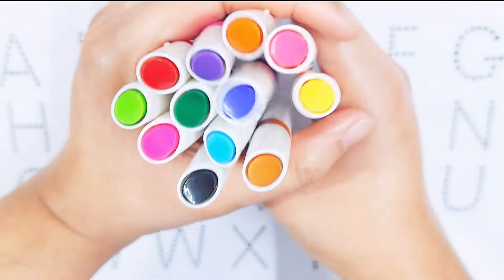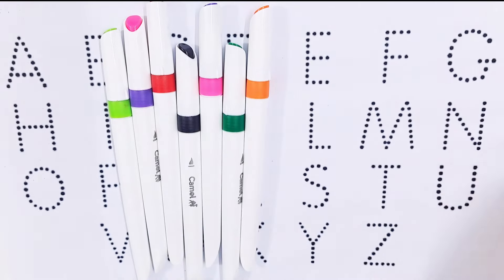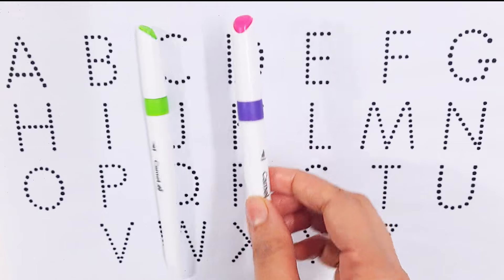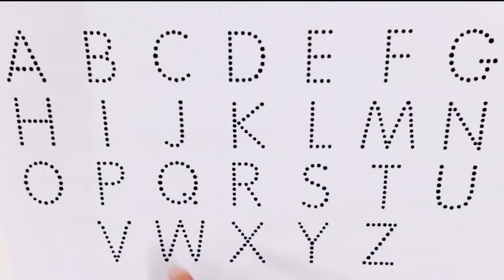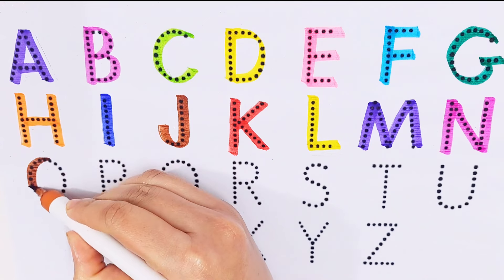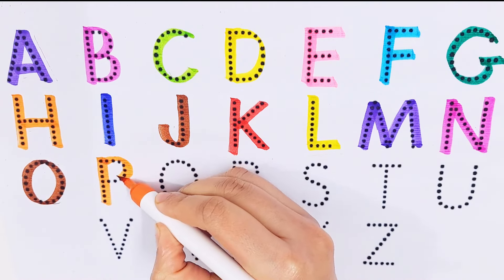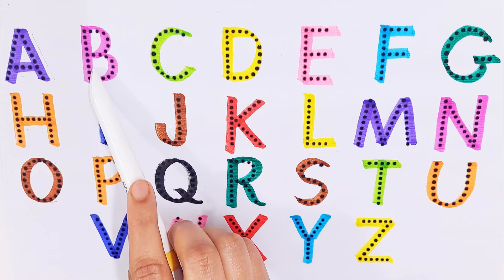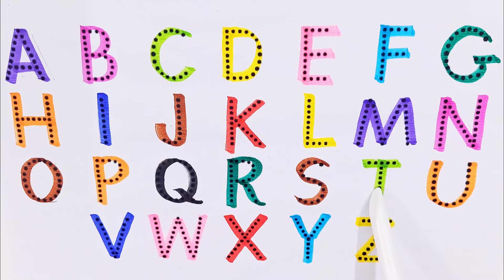Learn ABCD Alphabets and numbers counting 123.Shapes for kids and Toddlers.ABC nursery rhymes.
abc
abc song
abcd
english alphabet
alphabet for kids
abc alphabet
alphabet songs
alphabet sounds
toddler songs
toddler learning